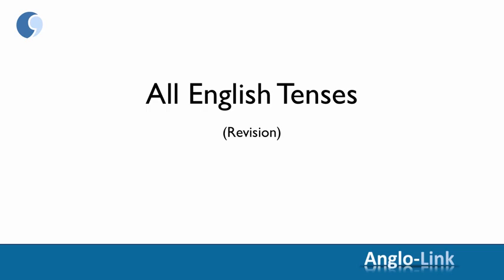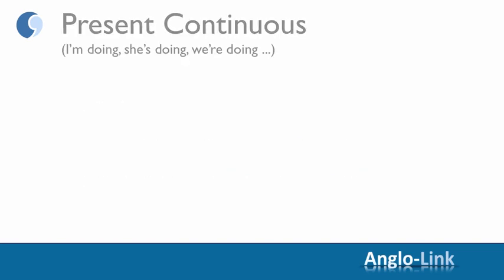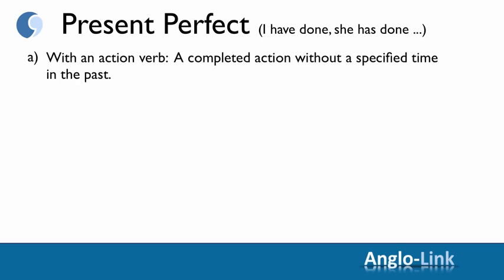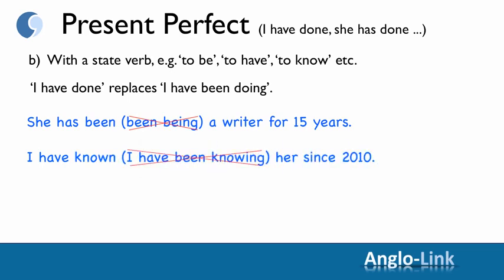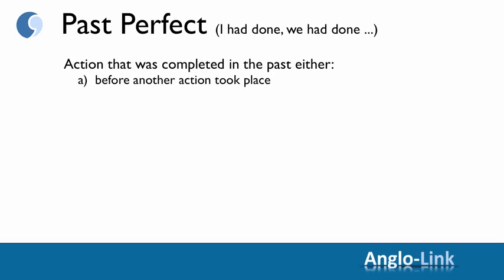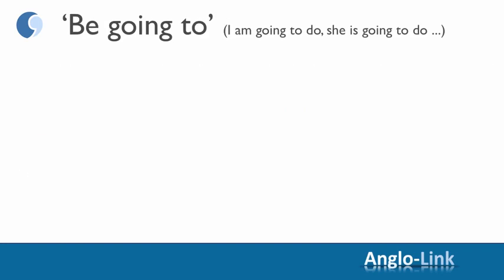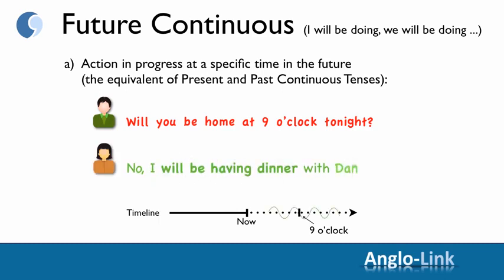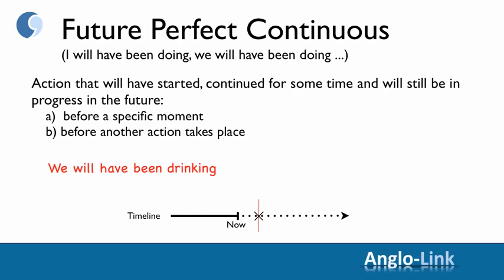All Tenses English Lesson